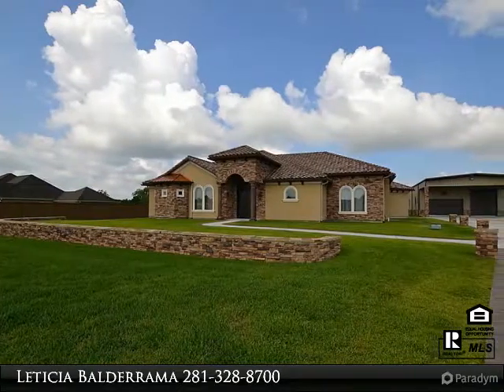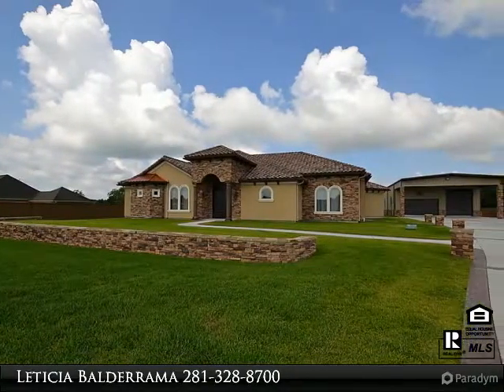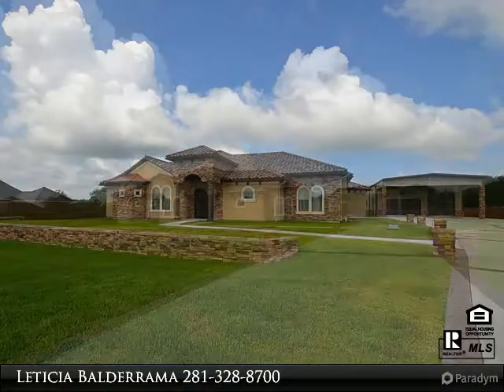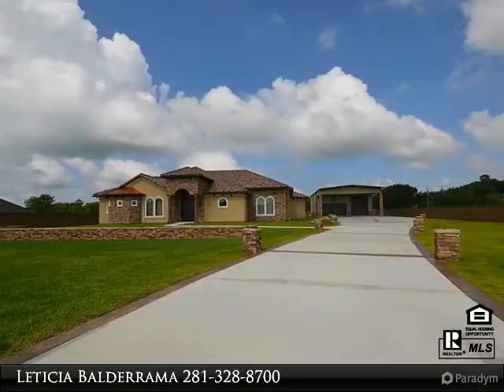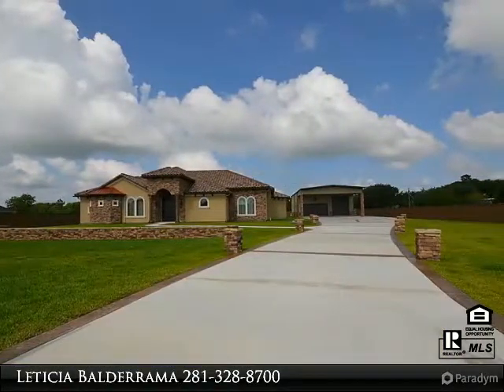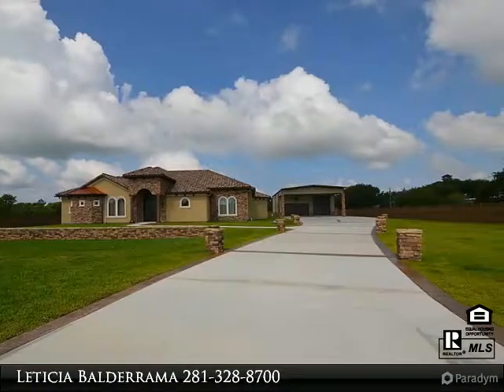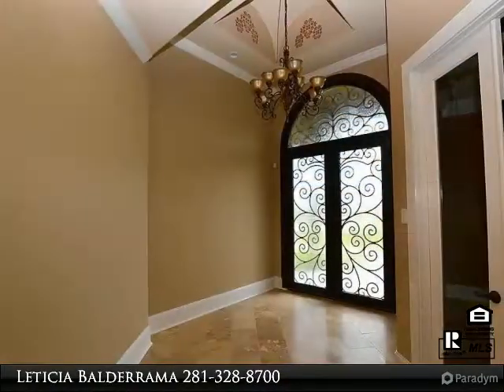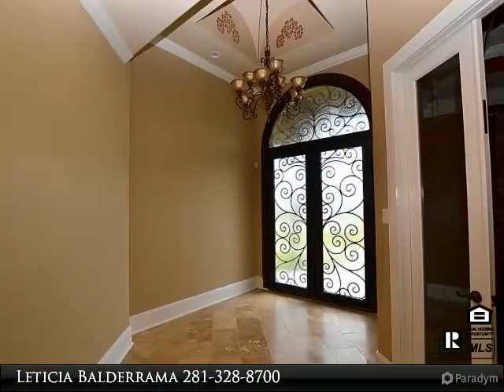15611 Devin Lane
4 bed, 4.0 bath, 3,503 SF, MLS# 64778742

Custom Stucco Home with Updates Galore. This home features 4 bedrooms and 3 1/2 bathrooms. Large Master Suite with doors leading out to the backyard patio/pool. His and her walk in closets with a HUGE walk in shower. Granite counters throughout home. Laundry room has lots of storage and sink area. Wood floors in all bedrooms. Outdoor pool and kitchen area will be completed. 40x80 shop with Carport and Boat/RV Parking.

Presented By:
Leticia Balderrama, Alliance Properties